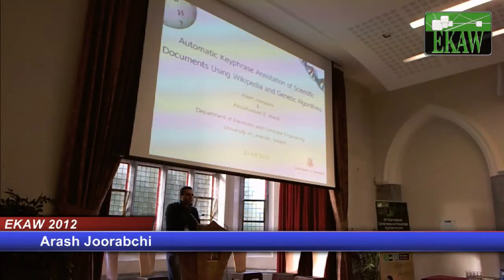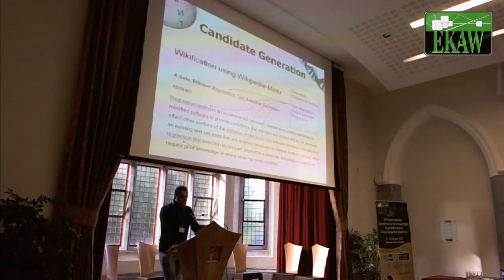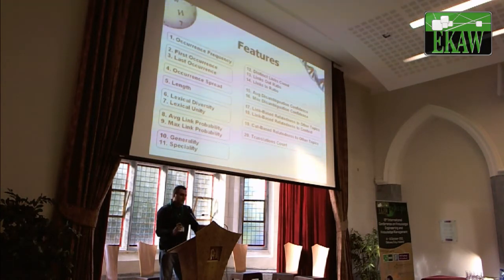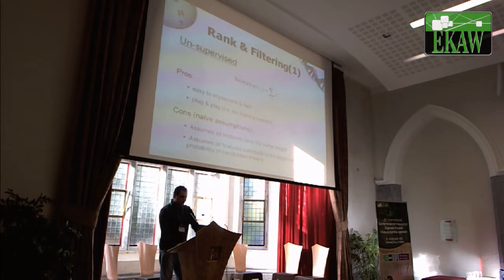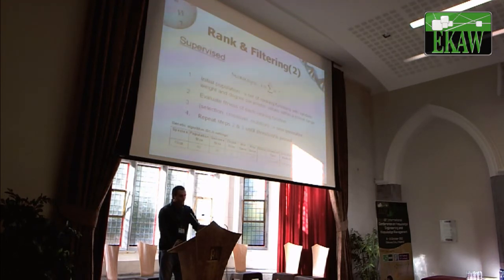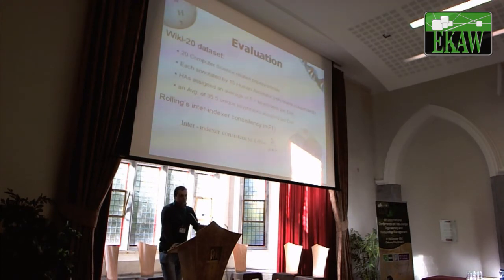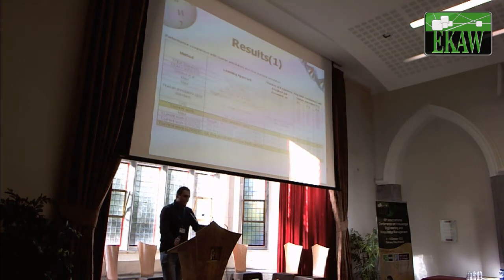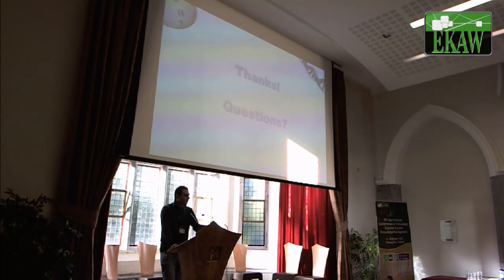Arash Joorabchi: Automatic Subject Metadata Generation for Scientiﬁc Docs Using Wikipedia and GA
EKAW 2012

Arash Joorabchi:
Automatic Subject Metadata Generation for Scientiﬁc Documents Using Wikipedia and Genetic Algorithms.